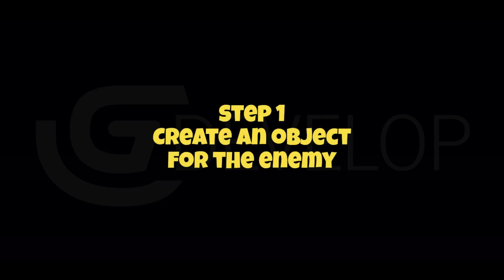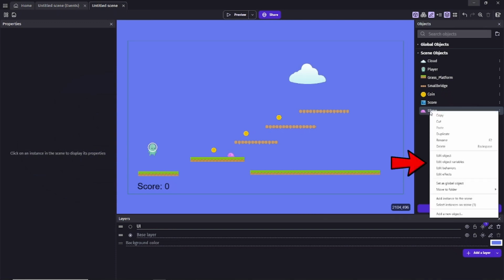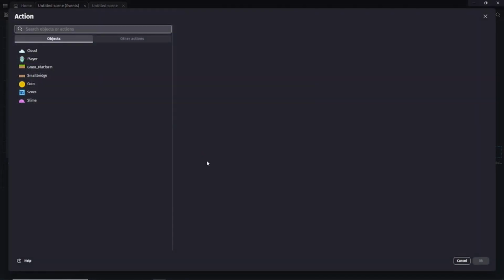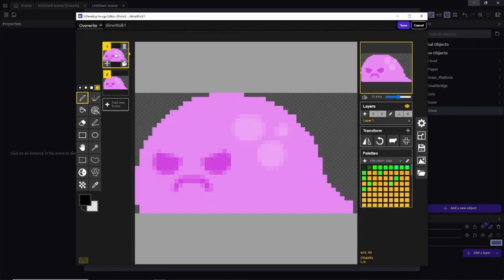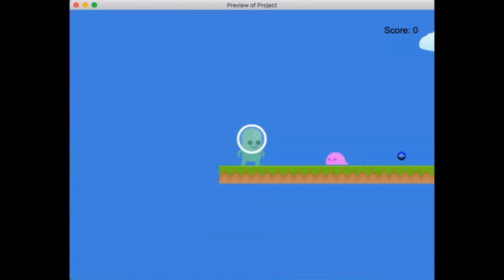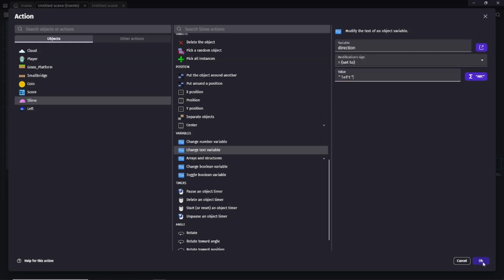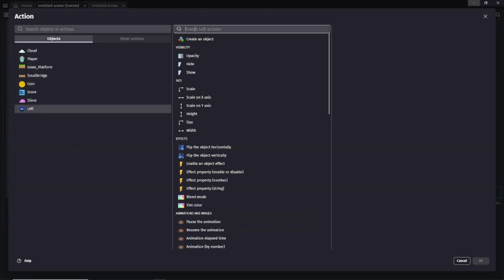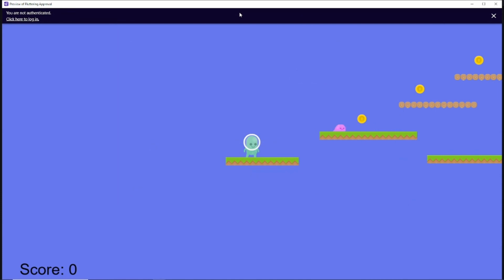10 - Gdevelop Tutorial - Adding Enemies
Hey there you game gurus, in this video we explore how to add enemies, setting up the scene for a real showdown with your nemesis :)